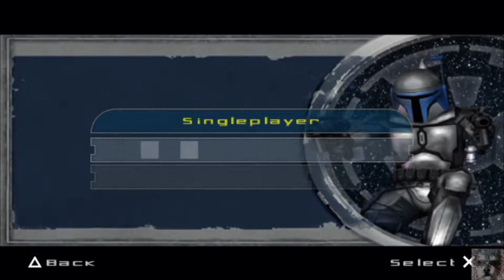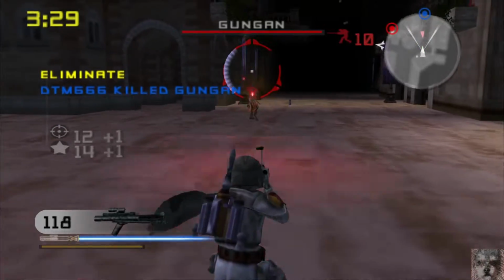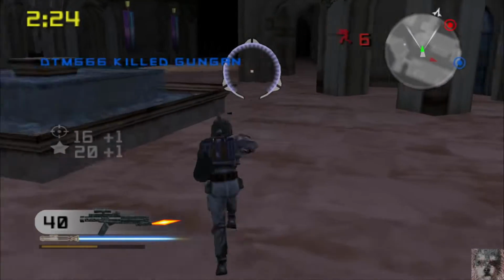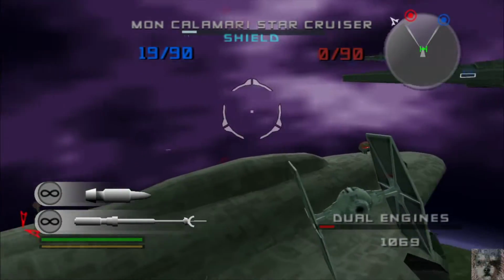Review 920 - Star Wars Battlefront II (PSP)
A video review of Star Wars Battlefront II for PSP.